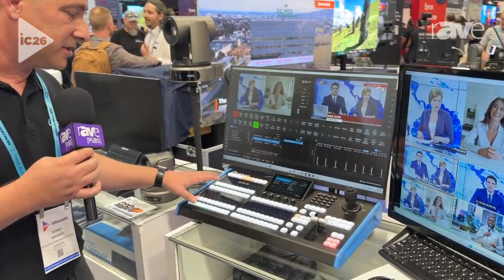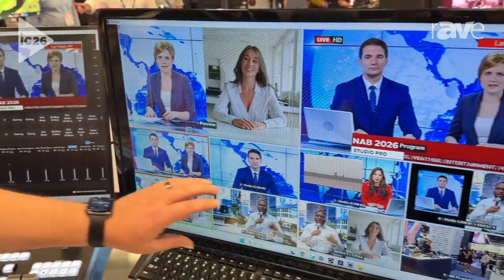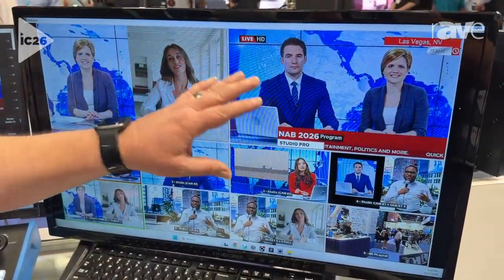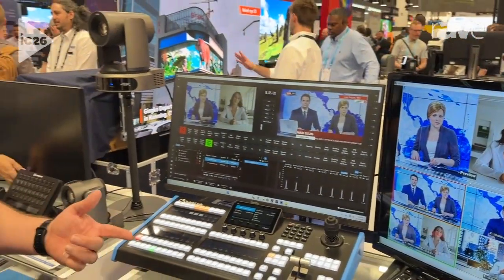InfoComm 2026: Broadfield Distributing Showcases QuickLink StudioPro Control Panel